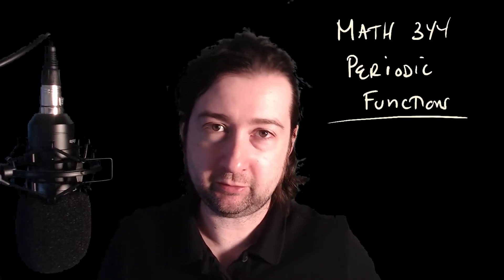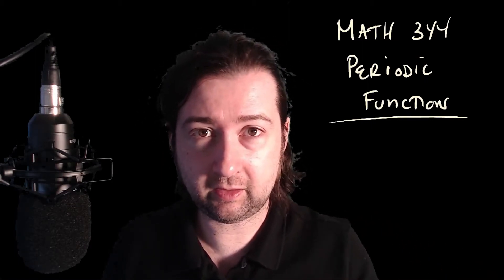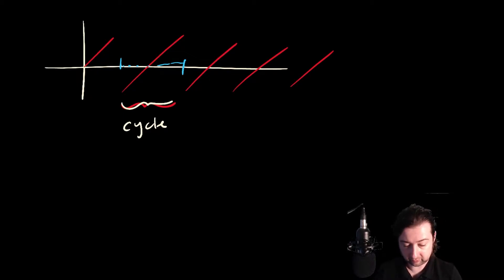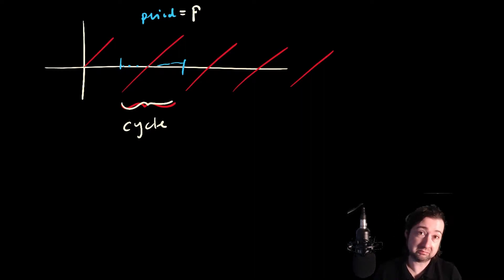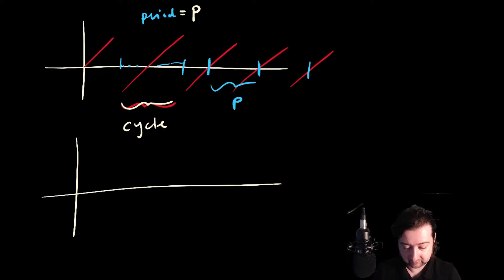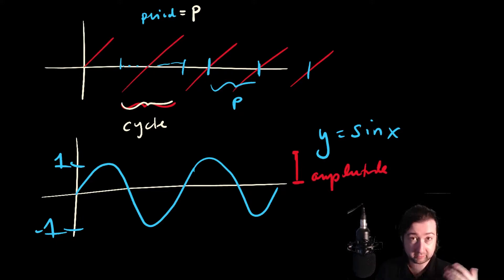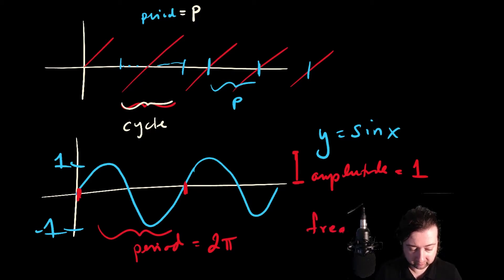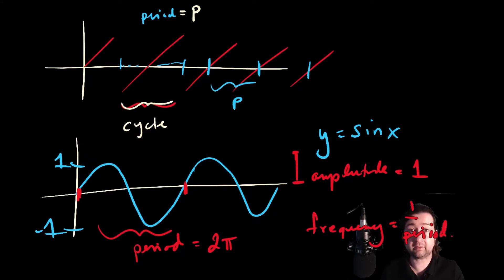Math 344 - Periodic functions and sinusoids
We start looking at the basic pieces of Fourier series including period, frequency, and the generic harmonic of frequency n.